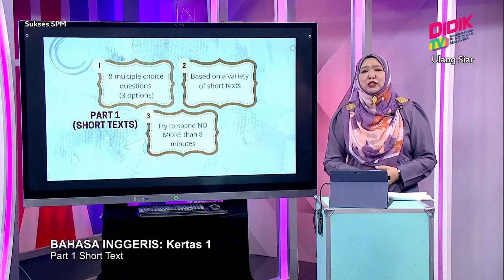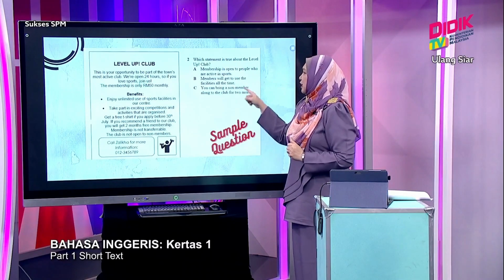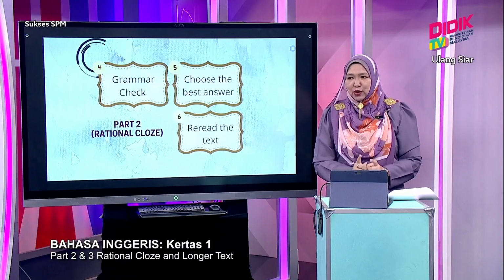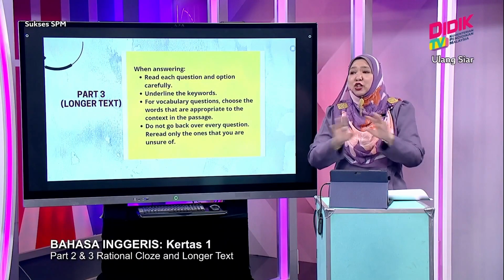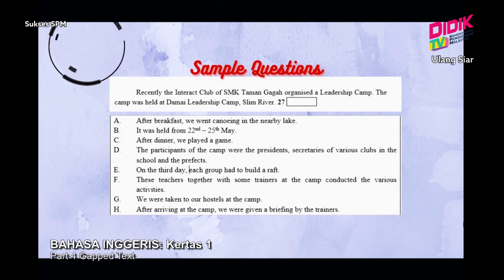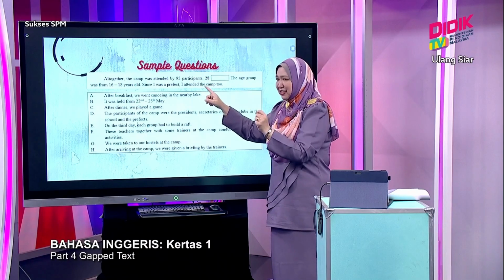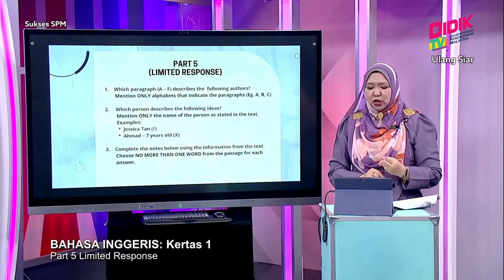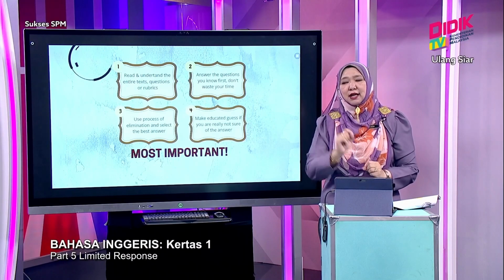Sukses SPM (2021) - Pecutan | Bahasa Inggeris: Kertas 1 [R]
Episod ini menyediakan teknik perkongsian menjawab soalan bagi mata pelajaran Gerontologi Asas dan Geriatrik Bahagian A dan Bahagian B bagi peperiksaan Sijil Pelajaran Malaysia (SPM) 2021. Fokus utama slot ini adalah untuk memberi pendedahan kepada murid tentang format soalan, teknik dan kaedah mengingat langkah kerja.

Guru: Nur Aileen Lau Abdullah@Aileen Lau Ai Ting